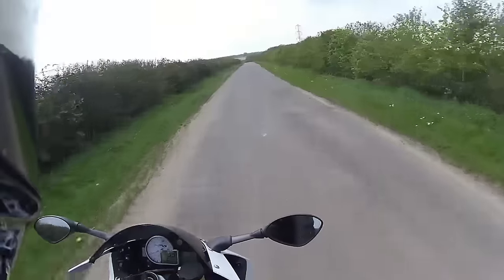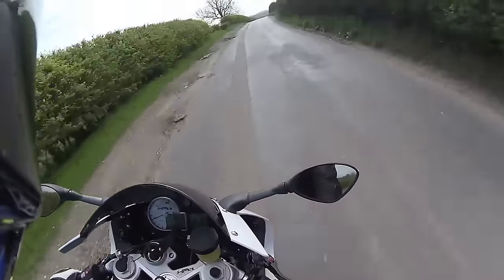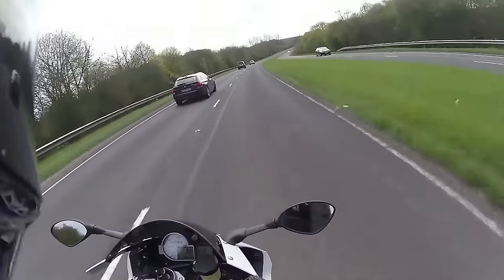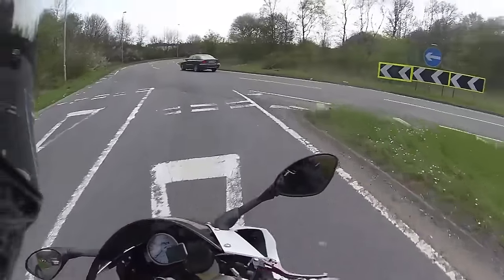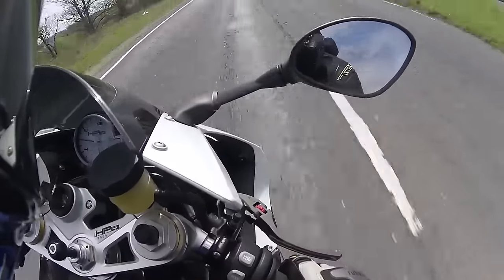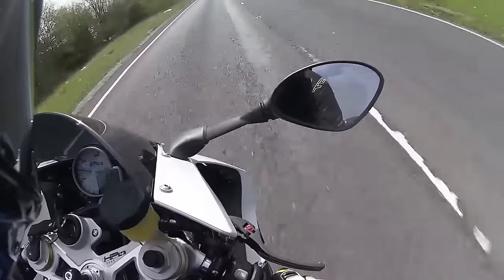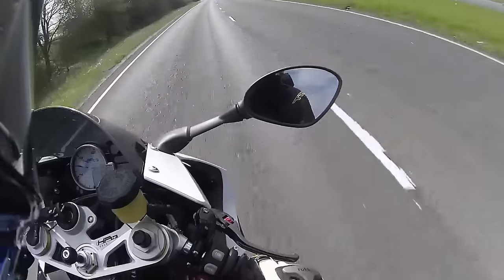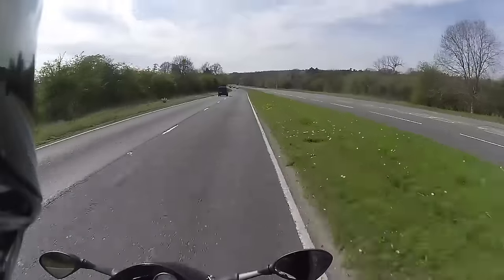Where have I been? Onboard BMW HP4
Back from a dry spell of videos - lots coming up.